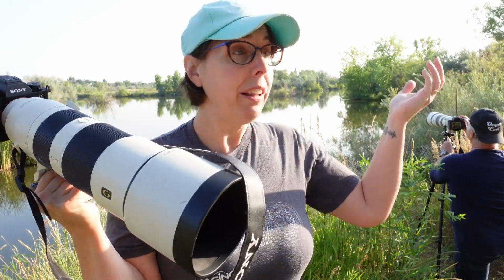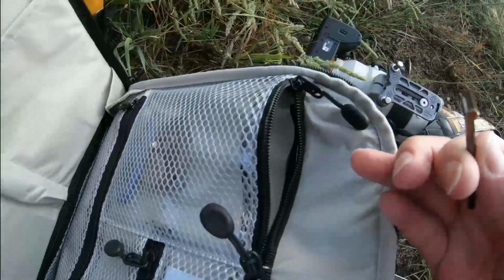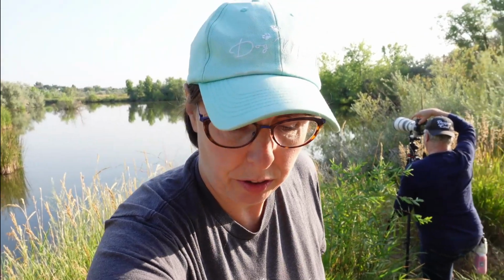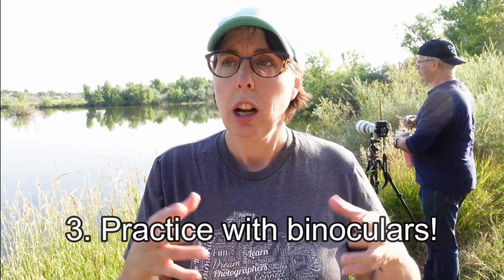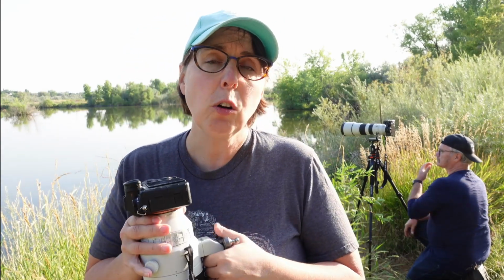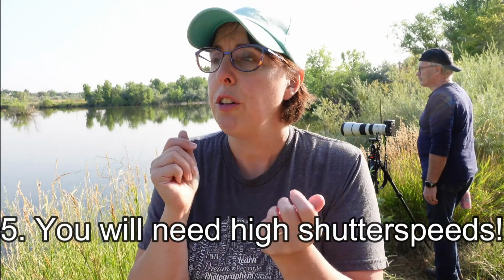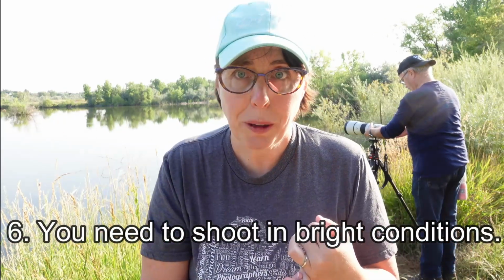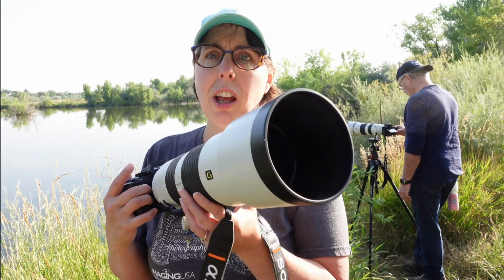Sony 200-600 mm lens - 8 things to know before you buy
If you are a bird or wildlife photographer with Sony cameras you have likely considered adding the 200-600 mm lens to your kit. Steve and I have 2 that we've used for nearly 2 years. Today we give you 8 things to consider before you purchase this lens.

Wildlife, landscape, weather and more are explored using Sony cameras.

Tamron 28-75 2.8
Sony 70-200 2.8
Sony 200-600mm

Like Steve's hat? Check out his store at Denver Cool!